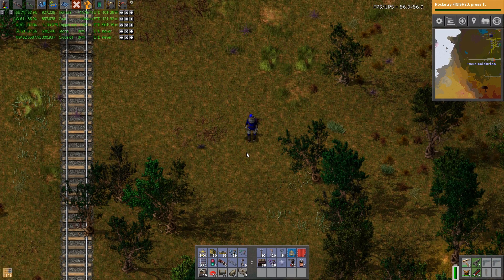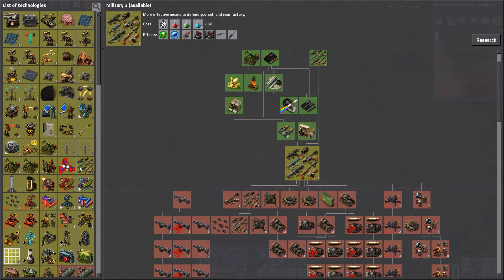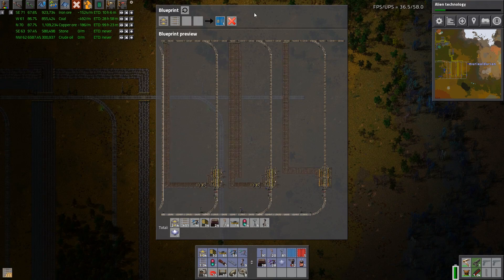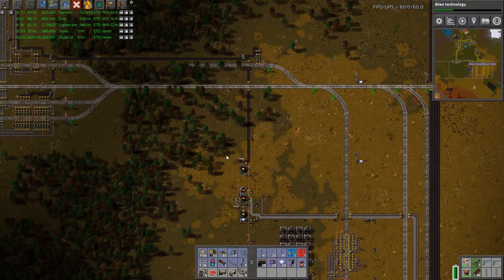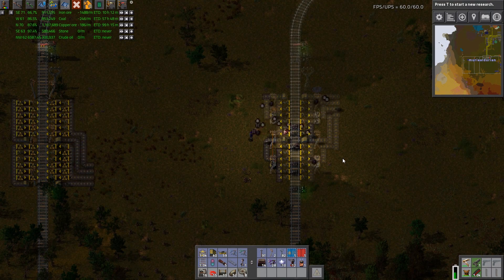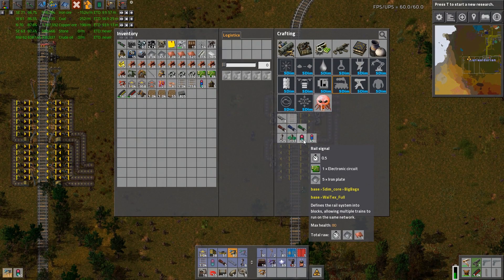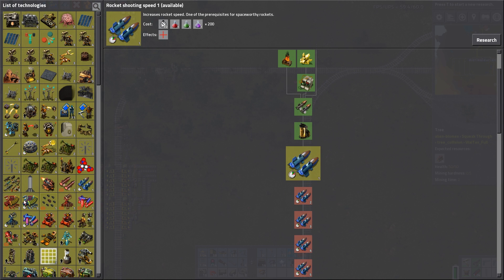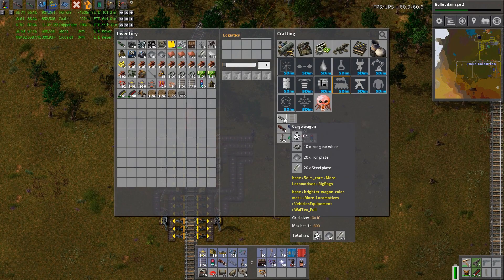FACTORIO - Episode 33: PROJECT: BIG SMELTERY - COPPER STARTUP (Let's Play Series)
If you would like to suggest other games for me to check out, tell me about it in the comments.

Mods Used:
 • 5dim_automatization
 • 5dim_battlefield
 • 5dim_core
 • 5dim_energy
 • 5dim_logistic
 • 5dim_mining
 • 5dim_module
 • 5dim_ores
 • 5dim_resources
 • 5dim_transport
 • 5dim_vehicle
 • advanced-logistics-system
 • alien-biomes
 • AmmoBox
 • AmmoBox_Autorequest
 • artifact-deconstuctor
 • arumbalights
 • AsphaltRoads
 • Atomic Locomotives
 • AutoDeconstruct
 • autofill
 • AutoTrash
 • beltplanner
 • BigBags
 • BigDrill
 • blueprint-string
 • bobconfig
 • bobenemies
 • boblibrary
 • bobmining
 • bobores
 • bobpower
 • bobtechsave
 • bobwarfare
 • botReplacer
 • brighter-locomotive-color-mask
 • brighter-wagon-color-mask
 • cheaper_landfill
 • CircuitAlerter
 • color-picker
 • combat-robot-lifeline
 • compoundsplitters
 • Concreep
 • concrete-edges
 • CpeBotRecaller
 • Crafting_Speed_Research
 • data-raw-prototypes
 • detached-gun-sounds
 • Dirt_Path
 • epic_mining_speed_research
 • Expanded_Robot_Tech
 • expanded_tools
 • extinguisher
 • FARL
 • Fastforward-Start
 • filtered-deconstruction-planner
 • Foreman
 • FusionRobots
 • HD Flashlight
 • InitialScan
 • InterfaceChest
 • Laser_Beam_Turrets
 • LateUpgrades
 • Macromanaged_Turrets
 • Military_Research_5
 • ModuleInserter
 • moindustry
 • MoonTracks (Disabled for Youtube)
 • More_Floors
 • More-Locomotives
 • motrans
 • Natural_Evolution_Buildings
 • Natural_Evolution_Enemies
 • Natural_Evolution_Expansion
 • NIN_AmbientMusicTracks (Disabled for Youtube)
 • off-grid-effects
 • original-music-hd
 • PavementDriveAssist
 • PeppeBotStart
 • PipeMeter
 • player-color
 • RailTanker
 • Reactors
 • Red Alerts
 • Robot_Cleanup
 • robotarmy
 • rso-mod
 • searching-flashlight
 • ShuttleTrain
 • SmallFixes
 • SmarterBotRecharge
 • SmartTrains
 • Squeak Through
 • StickyNotes
 • TheFatController
 • Train_Ore_Color
 • tree_collision
 • upgrade-planner
 • Vehicle_Radar
 • VehiclesEquipement
 • VictoryTurrets
 • WagonCapacityColor
 • WaiTex
 • Warehousing
 • water-fix
 • YARM